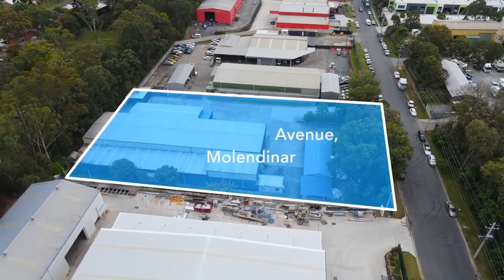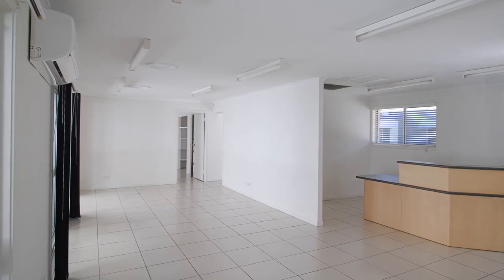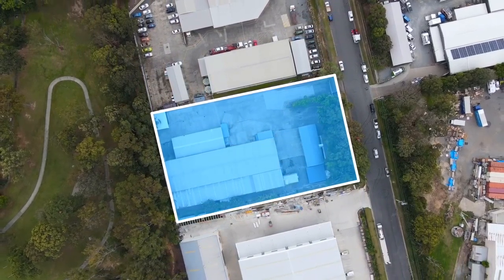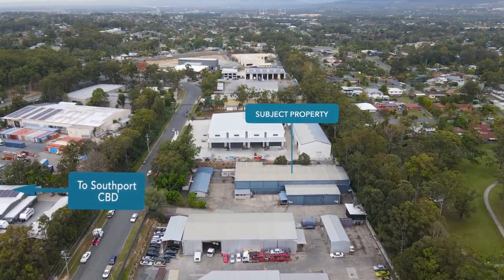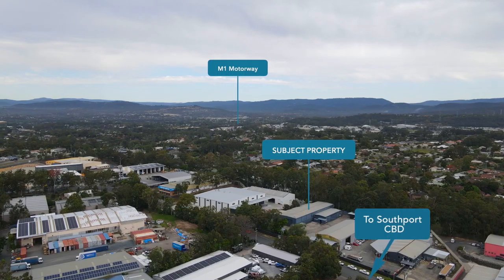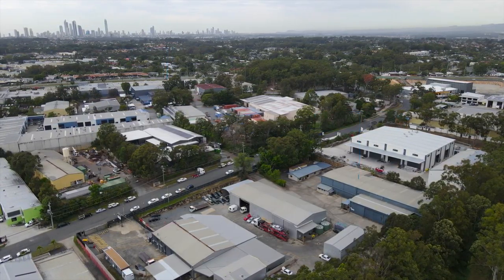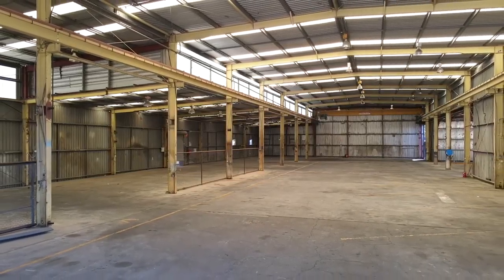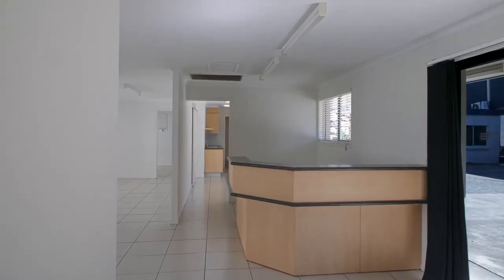10A Industrial Avenue, Molendinar QLD 4214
Colliers International Gold Coast
Pat Cavanagh